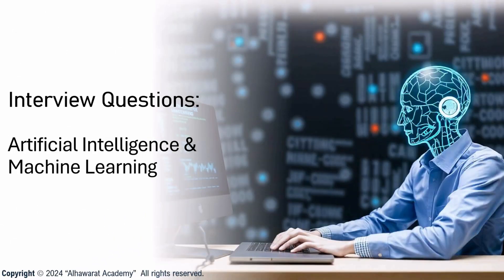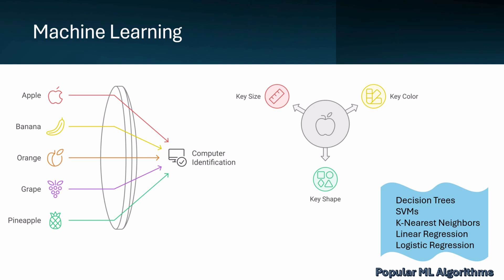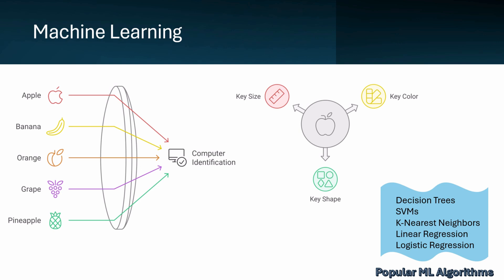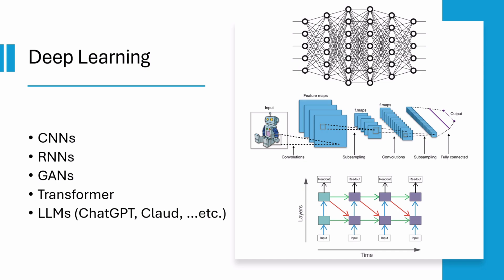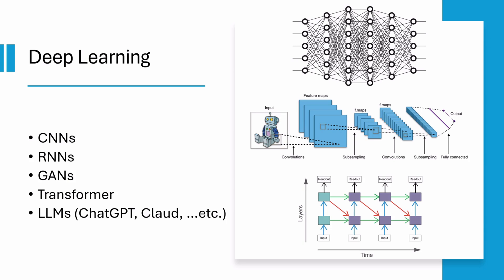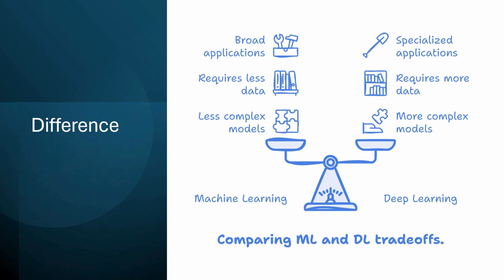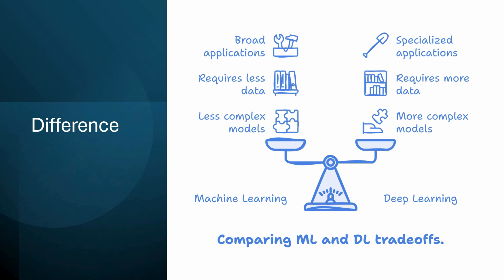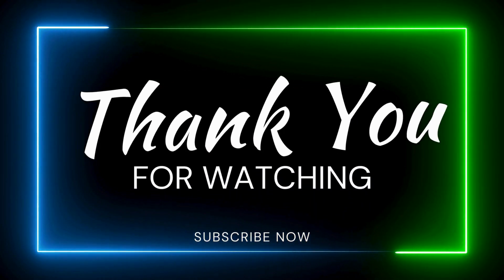Q3 - What's the Difference between Deep Learning and Machine Learning?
Welcome back to our Interview Questions series focused on Artificial Intelligence and Machine Learning! In this episode, we explore a common tech interview question: the difference between Deep Learning and Machine Learning. We begin by outlining the hierarchy of AI concepts, where Artificial Intelligence is the broadest category, followed by Machine Learning—a subset that focuses on algorithms enabling systems to learn from experience without explicit programming. Deep Learning is then introduced as a specialized branch of Machine Learning that utilizes multi-layered artificial neural networks to extract higher-level features from raw data, illustrating a progression from general intelligence to specific data-driven techniques.

Machine Learning is compared to teaching a child to recognize fruits by showing them examples, requiring human intervention to select relevant features such as color and shape. Various algorithms like Decision Trees, Support Vector Machines, and K-Nearest Neighbors help solve different problems by relying on predefined characteristics. In contrast, Deep Learning minimizes human guidance by allowing algorithms to autonomously learn from raw data, akin to teaching a child to identify ingredients in a complex dish without specific instructions. This method excels in handling unstructured data, with algorithms like Convolutional Neural Networks (CNNs) and Recurrent Neural Networks (RNNs) automating feature discovery and achieving remarkable results in image and language processing tasks.

The video highlights the key distinctions between Machine Learning and Deep Learning, emphasizing their different approaches to feature discovery and the complexities of the tasks they can handle. While Machine Learning is effective for structured data and simpler tasks, Deep Learning shines with large, unstructured datasets, powering innovations in image recognition, natural language processing, and autonomous systems. However, Deep Learning's requirement for more data and computational resources means that traditional Machine Learning methods may be preferable in certain scenarios. Ultimately, understanding when to apply each technique is crucial for aspiring data scientists and AI professionals navigating this rapidly evolving landscape.